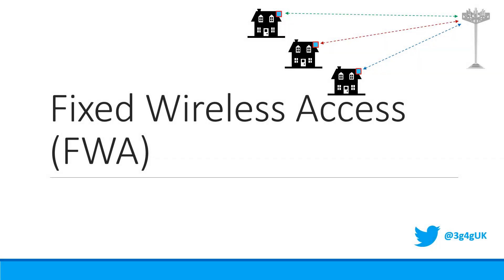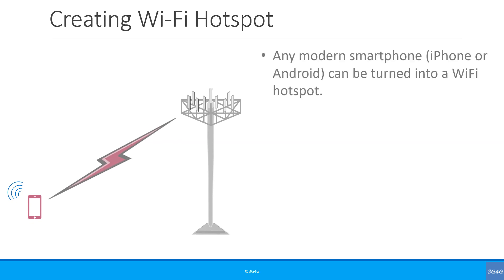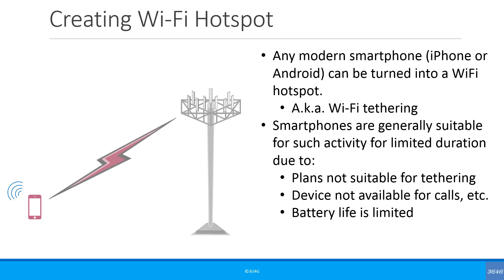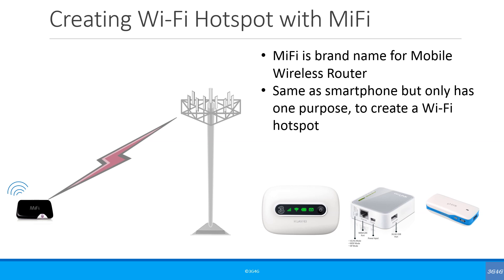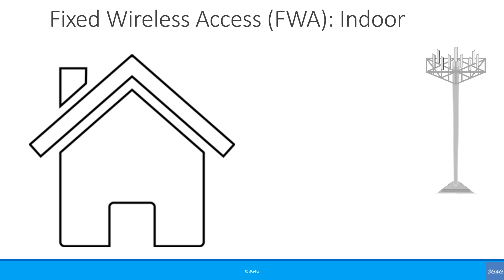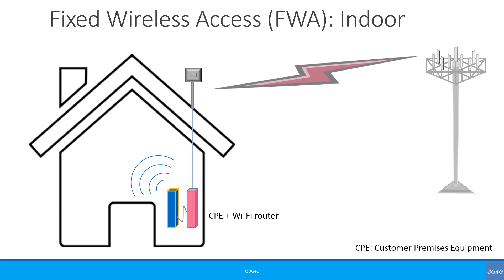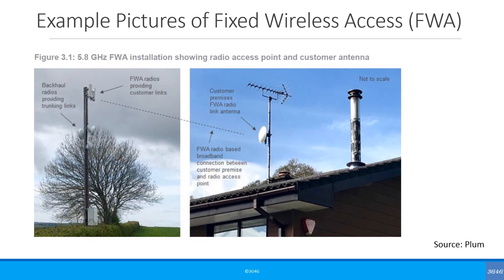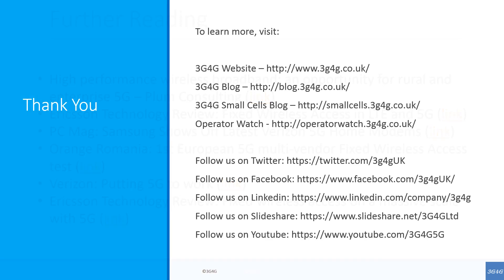Beginners: Fixed Wireless Access (FWA)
A high level introductory look at what is meant by Fixed Wireless Access or FWA that is being touted as one of the initial 5G use cases. This video introduces FWA and looks at a practical deployment example.